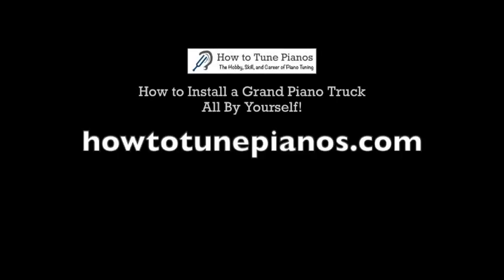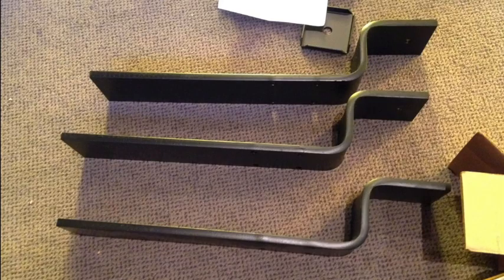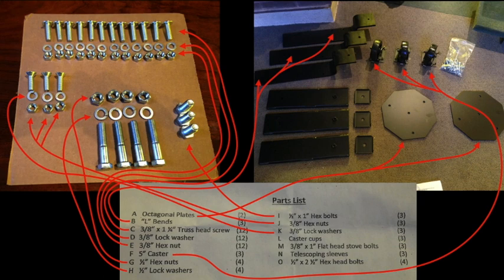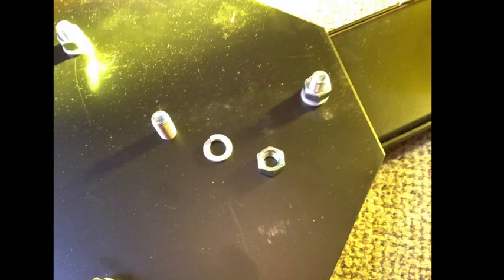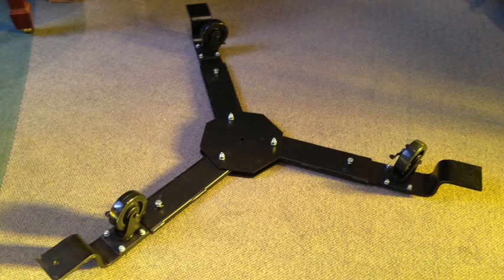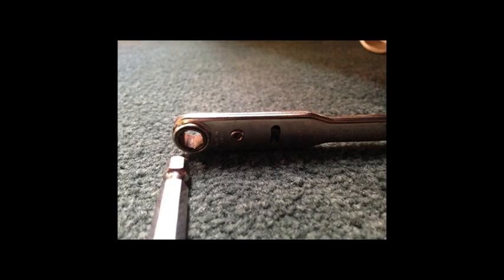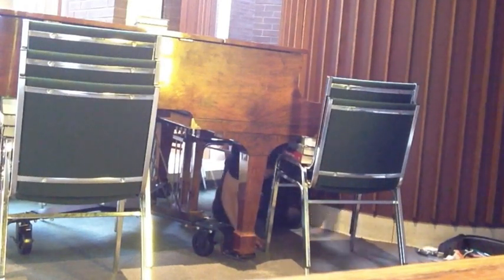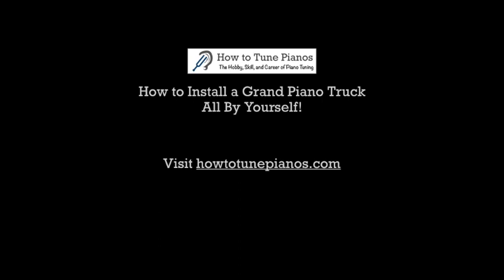Installing a Grand Piano Truck Single Handed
This video shows you the step by step instructions on how to assemble and install a truck for a grand piano all by yourself.